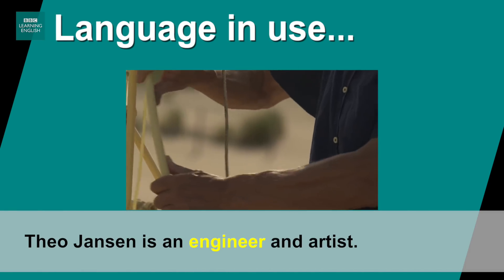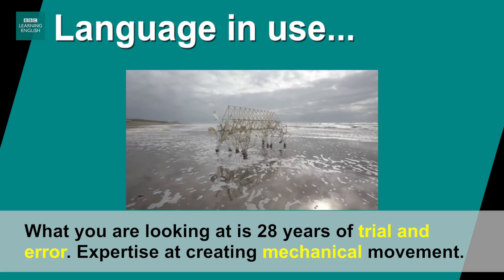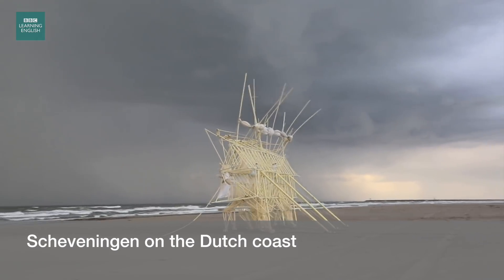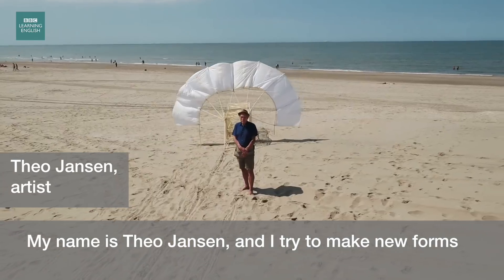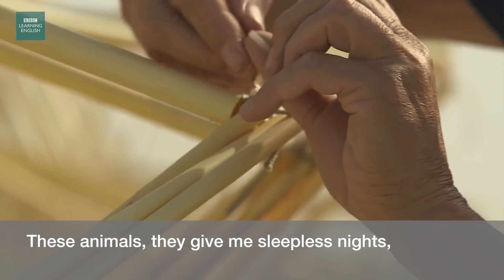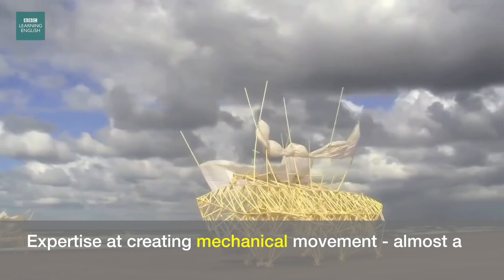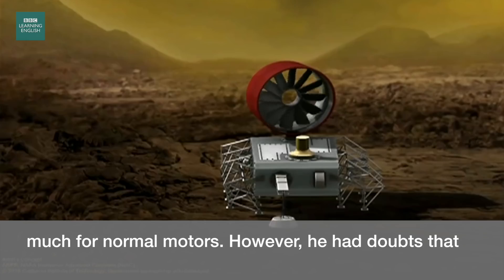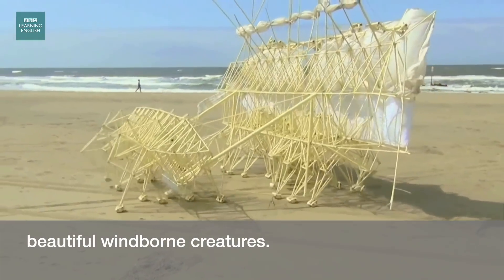Strandbeests - Theo Jansen's mechanical artworks: Lingohack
A Dutch engineer and artist has spent 28 years perfecting his Strandbeests - windpowered mechanical creations. Now Nasa is using his designs for inspiration in their efforts to put a rover on the planet Venus. Watch the video to find out more.

Key words and phrases:
engineer – someone who designs or builds things such as machines
powered by – given energy by
trial and error – solving a problem by trying different solutions and learning from mistakes
mechanical – relating to machines and machine parts
robust design – strong successful design that is unlikely to break or fail

Do you want to learn how to speak English? Then join us here on YouTube for great grammar, drama, news, study, pronunciation, vocabulary, music, interviews and celebrity videos. Every day we have a new video to help you with English. We also produce regular 'extra' videos across the week so come back every day to see what's new.

MONDAY: The English We Speak
TUESDAY: News Review
WEDNESDAY: LingoHack
THURSDAY: 6 Minute English
FRIDAY: The Experiment (watch this space for new and exciting content that we are trying out!)

Please use English when you comment.

For more videos and content that will help you learn English, visit our